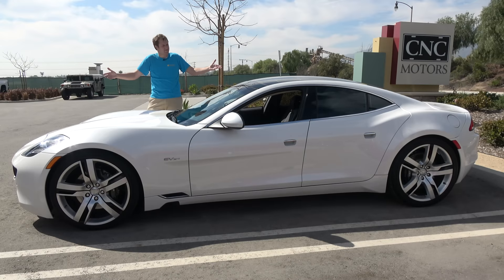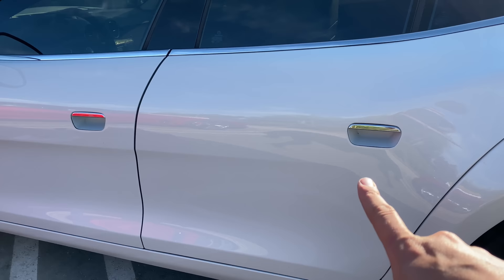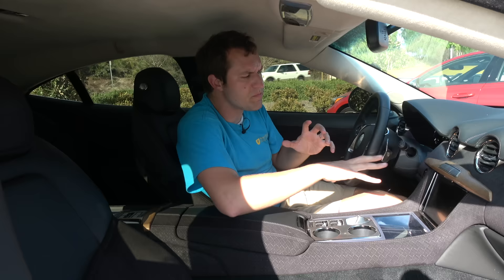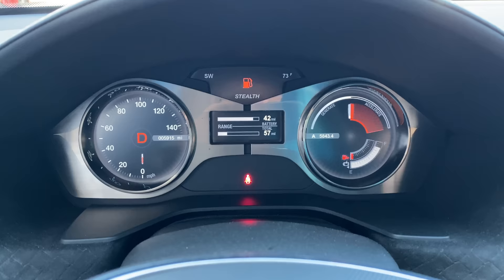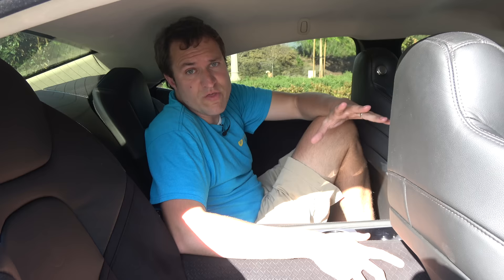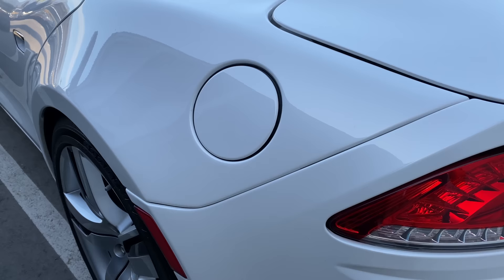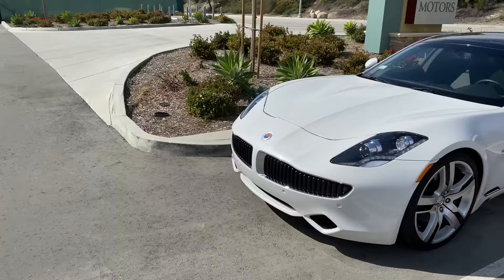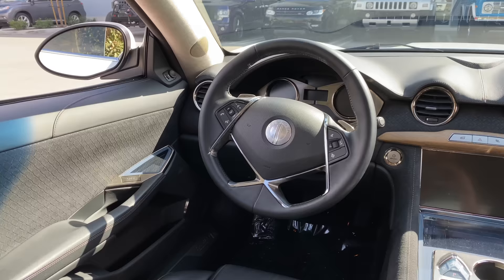The Fisker Karma Is the Craziest $40,000 Sedan You Can Buy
The Fisker Karma is weird -- really weird. Today I'm reviewing a Fisker Karma, and I'm going to show you around one of the weirdest, most unusual vehicles you can buy for $40,000 or less. I'm also going to take you on a full tour of the Karma, and then I'm going to drive the Fisker Karma.

WEBSITE & MERCH!